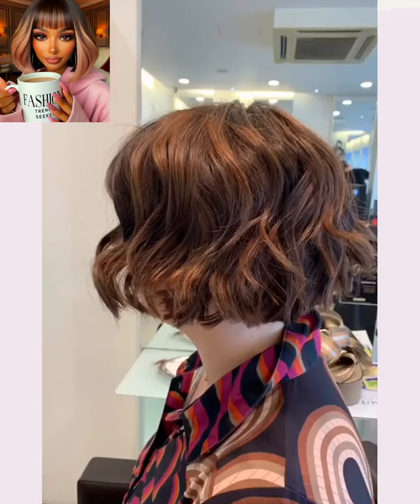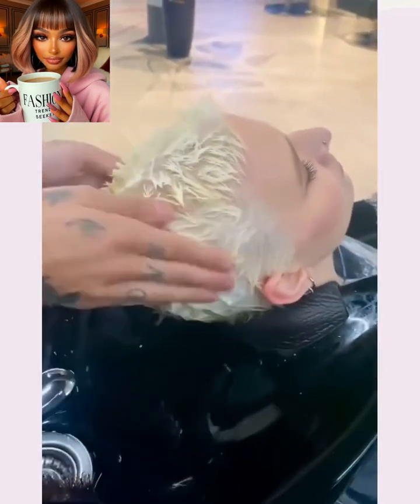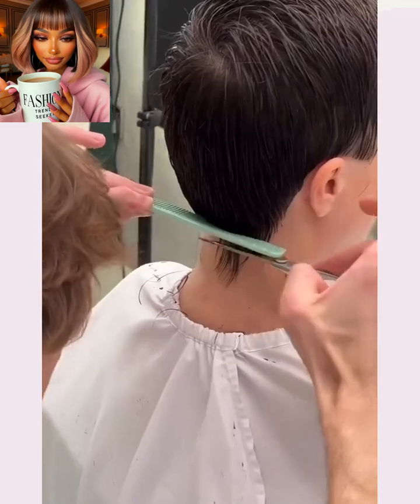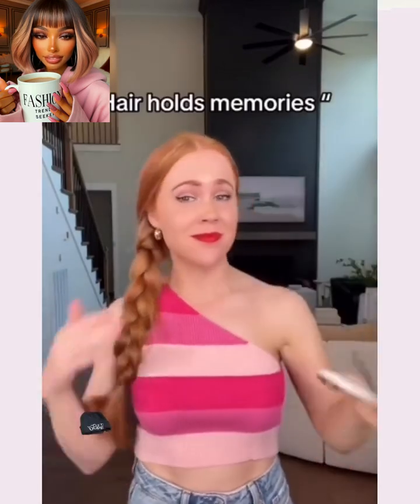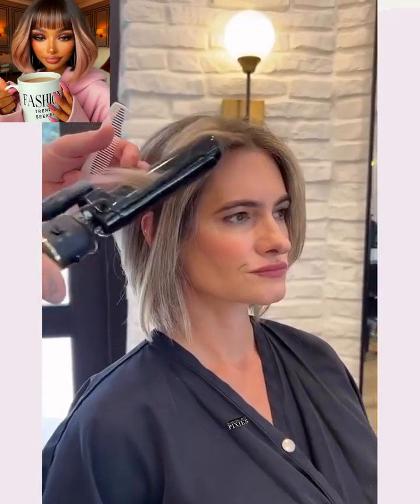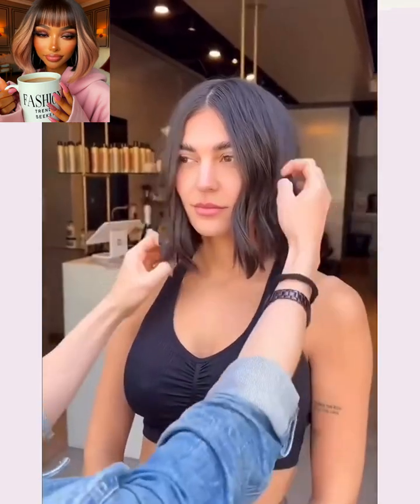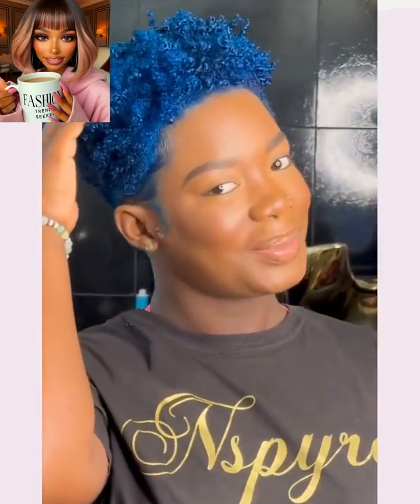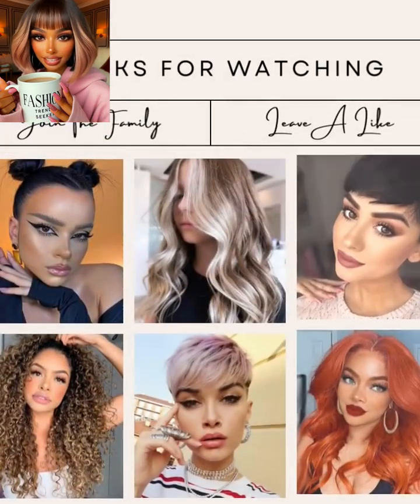Watch Her Cut Her Long Hair Off Part 5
video topic:
- pixie haircuts
- hair transformations
- 2024 fashion trends